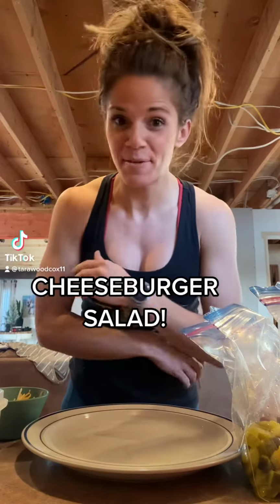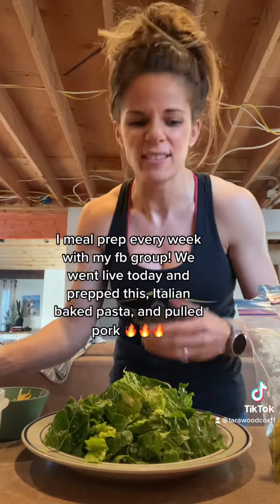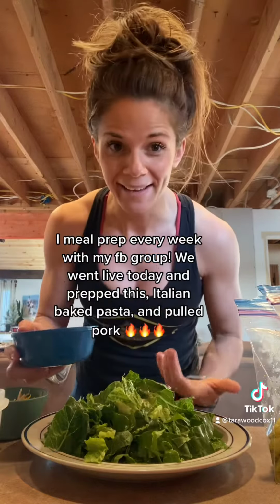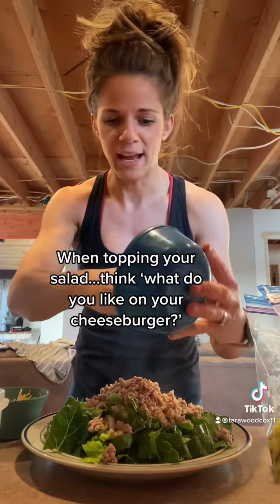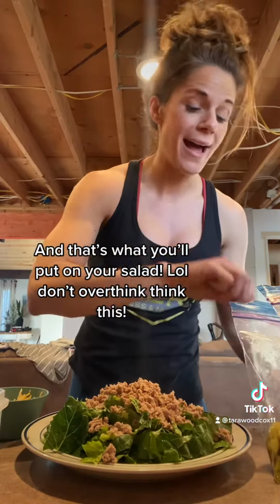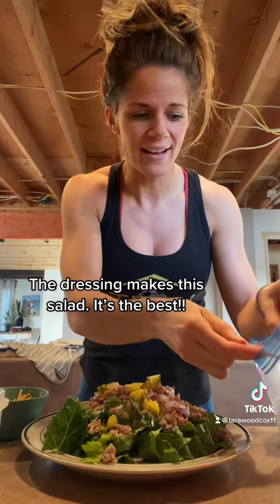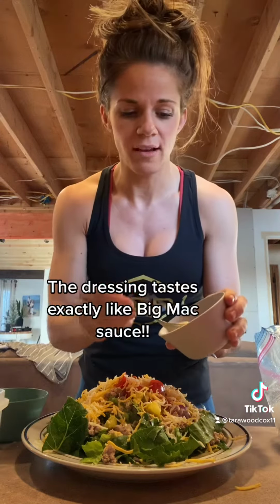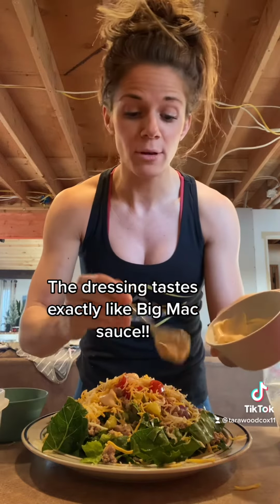Cheeseburger salad recipe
This is one of my favorite salads ever!!  It tastes just like a cheeseburger but without all the extra carbs and fat!!